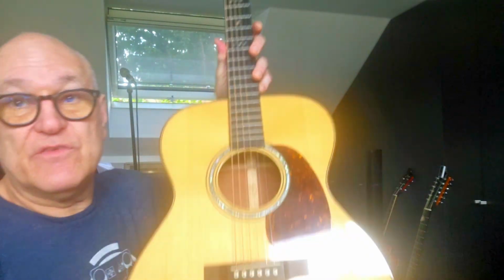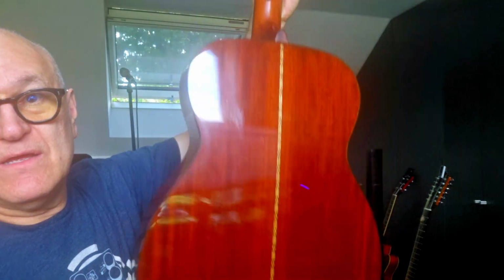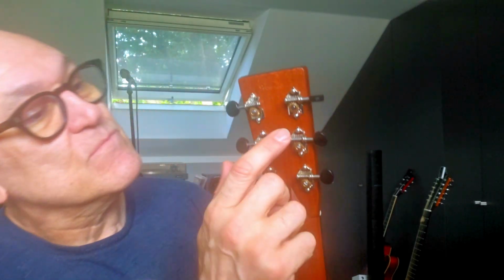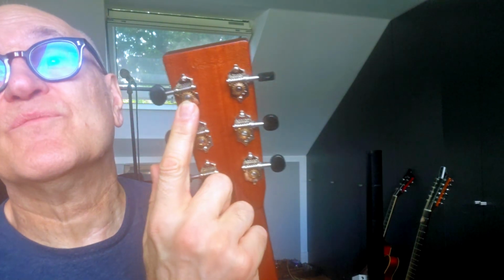Just When You Think You've Seen It All...Last Second Curve Ball Before a Session